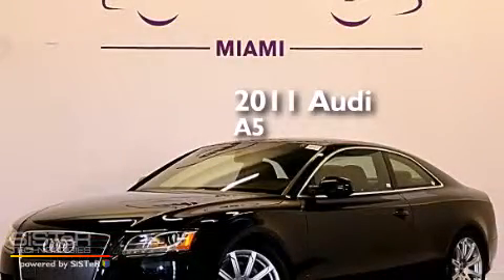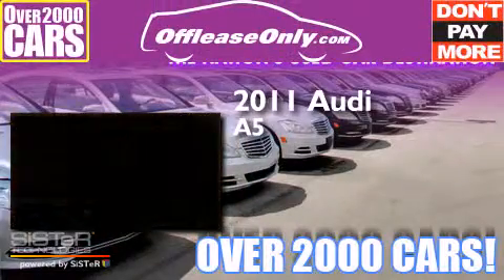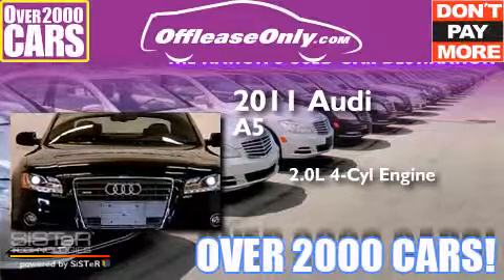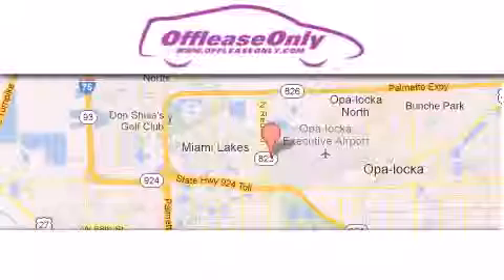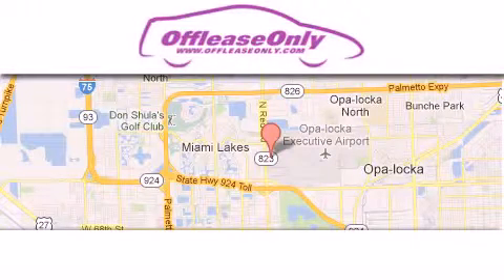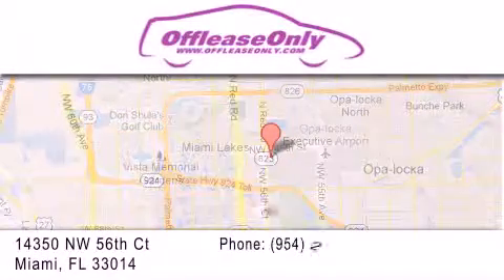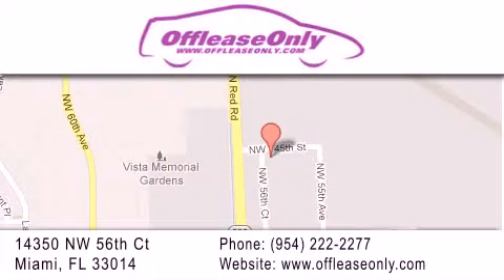2011 Audi A5 Ft Lauderdale FL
We have been honored to serve the Miami FL area , we promise that your experience at our dealership will exceed your expectations ! Year : 2011 Make : Audi Model : A5 Engine : Gas I4 2.0L/121.1 Trans . : Automatic Exterior : Brilliant Black Miles : 70,685 Interior : Black Stock : 65249 OffLeaseOnly Miami 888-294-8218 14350 NW 56th Ct.